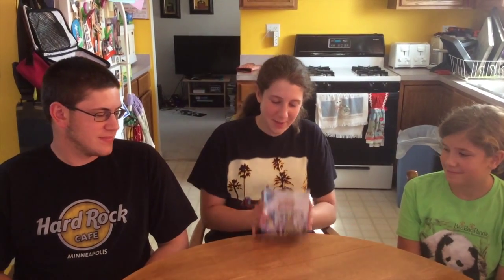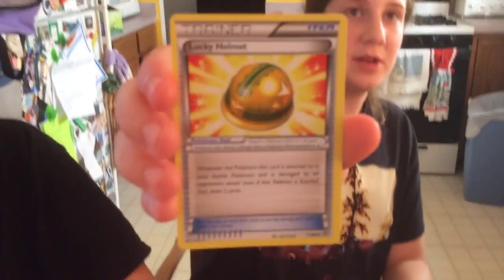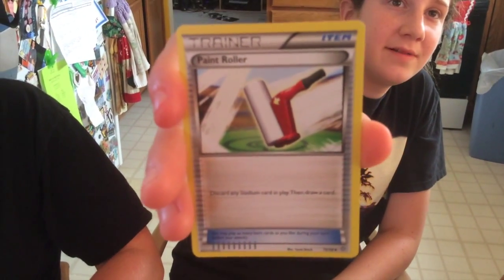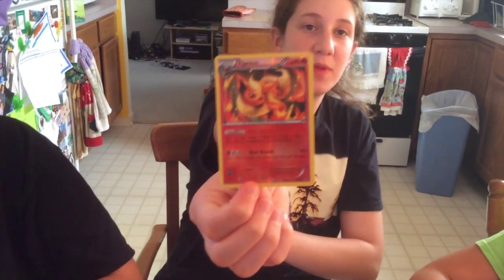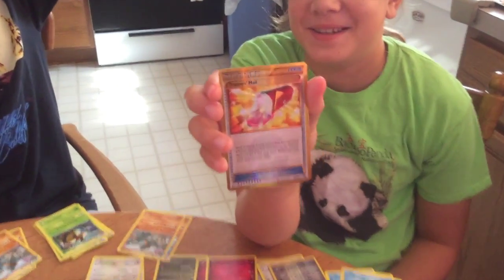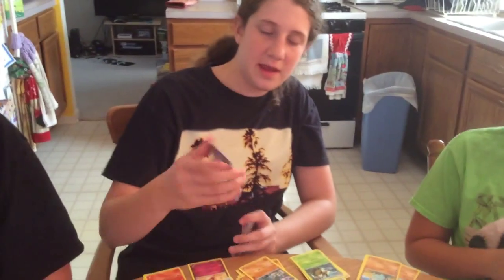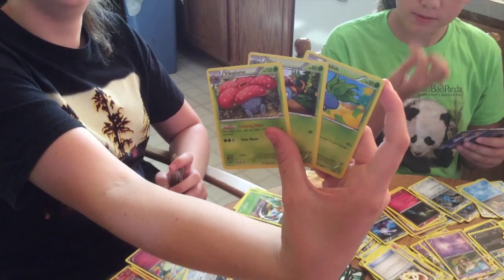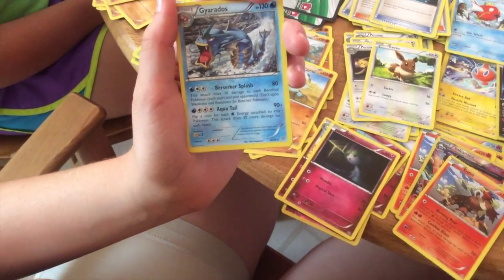Pokeirv Plays TCG Busting Open Pokemon Ancient Origins Booster Box